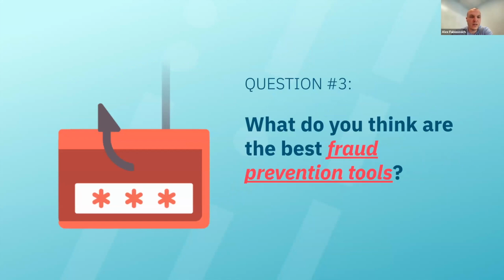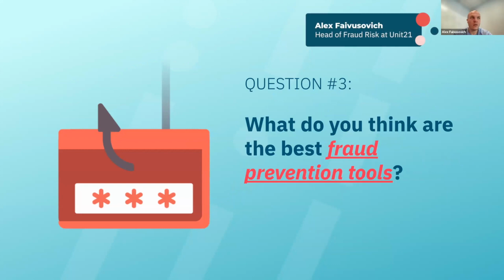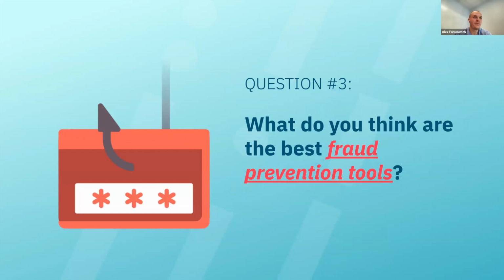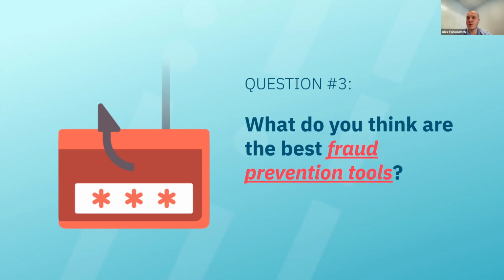Best Fraud Prevention Tools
During our second session of Fraud Office Hours, an attendee asked, "What are the best fraud prevention tools?"

Watch this video clip to see how Unit21's Head of Fraud Risk, Alex Faivusovich, responded.

Read the transcript:

"What do you think are the best fraud prevention tools on the market? So, I would say if you want to have a good fraud tech stack, you should probably start with a very good, strong identity verification vendor, and try to look for vendors that give you more than a black box with a score.

Try to go over the vendor that gives you more insights on why a certain score is being generated, and what are the different risks associated with different elements of the PII. Ideally, also, your identity verification vendor should have very strong capabilities to do that verification. I think now, when we have this new emerging threat of deepfakes, many vendors are actually starting to implement liveness checks for document verification.

There's no longer just a selfie picture.

They will actually require the customer to take short video, and the algorithm that's analyzing those videos and those selfies are getting way, way more sophisticated.

So, during POC or during your search for a vendor, try to find a vendor that have strong capabilities around there. The next thing is obviously the transaction monitoring piece. And here, I believe when you look for a transaction monitoring tool, flexibility is really the answer to a good tool of what you can actually achieve with the rule engine, how flexible the rule engine, in what type of scenarios you can create, how fast you can create those scenarios, and how easy is to validate those scenarios.

And basically, try to find a tool that really empowers both, your fraud analytics team, but also your fraud operation team. So, if you find a new fraud problem, how easy it for you to think about a rule that can address that fraud problem, how easy for you to test that scenario, and how easy for you to go live and train the operational team how to address this different rules.

Also from the operational perspective, ideally, you would like to have a transaction monitoring tool that can really aggregate all the different data sources that you have. And this will really help to streamline your operational work and really have the agents working on one system and not hopping between, you know, three or four or five different windows, depends on how many different vendors you have.

So I believe those are the key to choosing a transaction monitoring platform. And besides that, I think also, there are a lot of different vendors today that provide great insights and very, very specific things like, you know, like e-mail or device.

Again, if this is use case for you also try and look for those. But my idea is, you know, having the holistic approach to fraud analytics for operation is very important. So have everything one place, and I think it will be useful down the line."